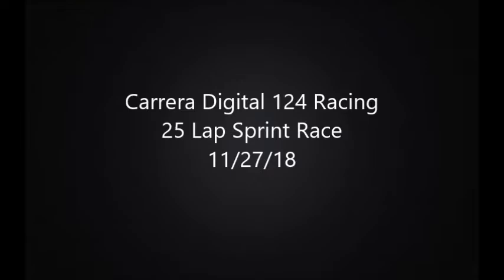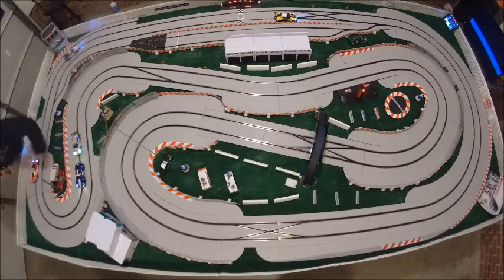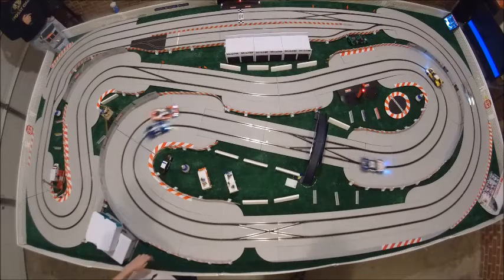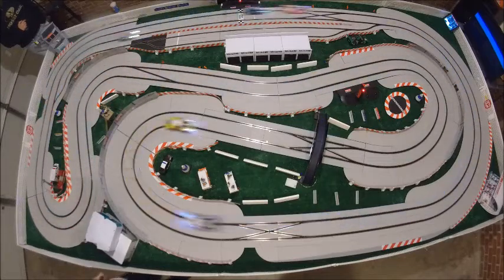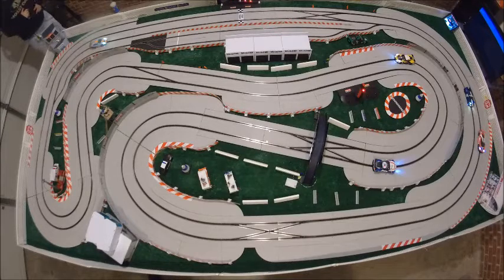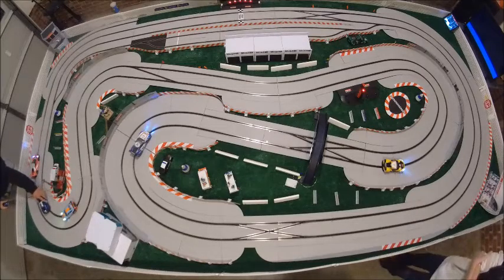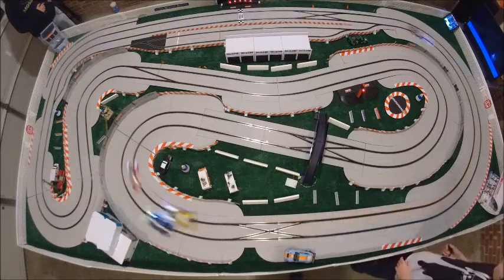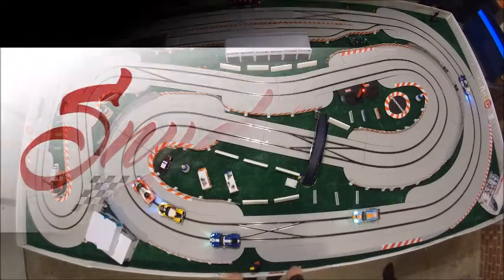Carrera Digital 124 Racing - 25 Laps w/commentating